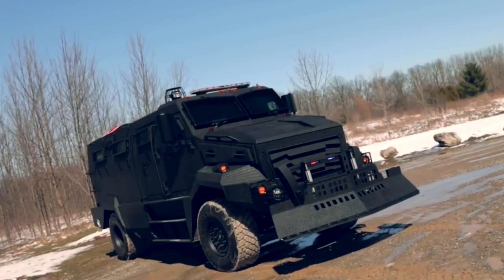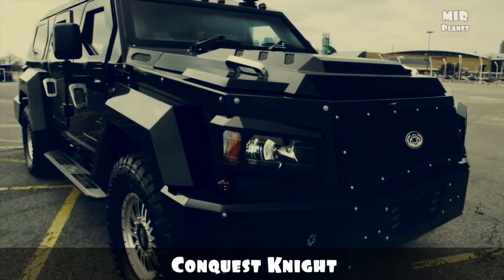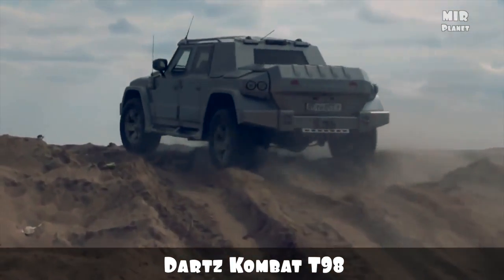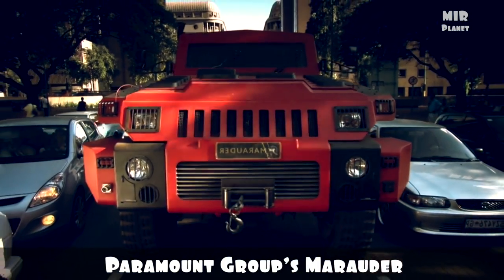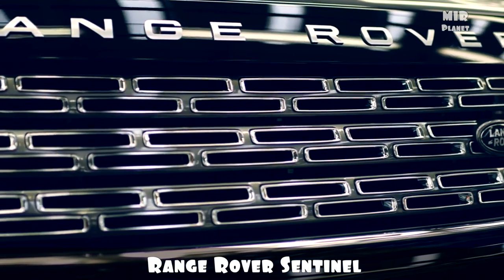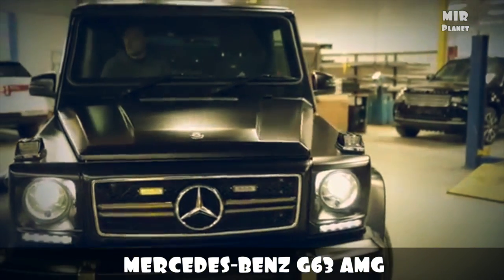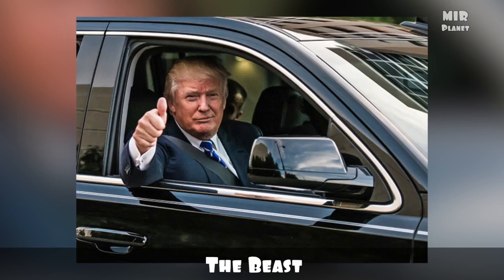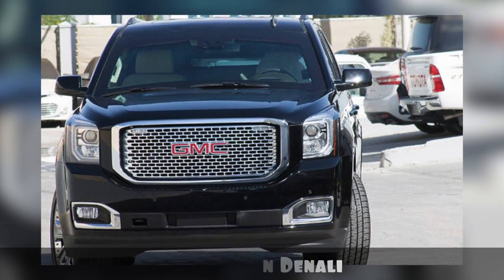MOST EXPENSIVE Armored Cars Only The Richest Can Buy!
Top 10 weirdest and most insane armored cars in the world.